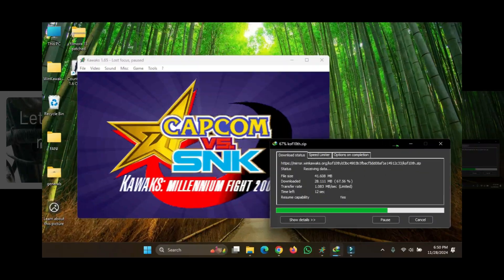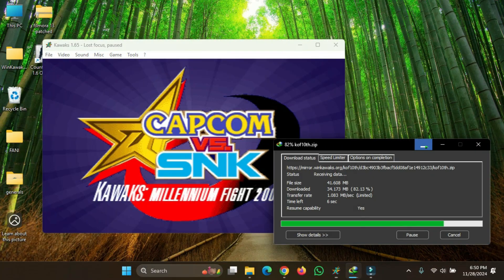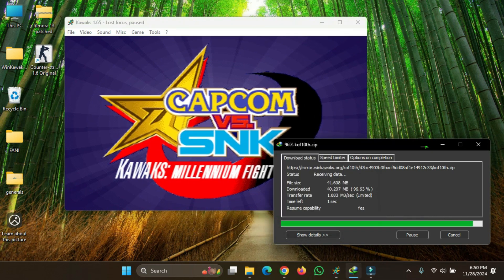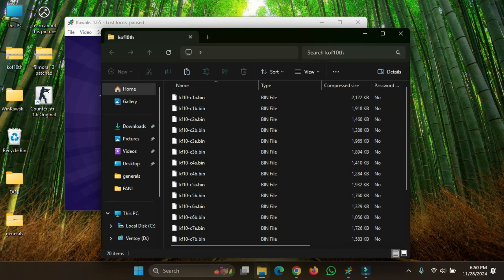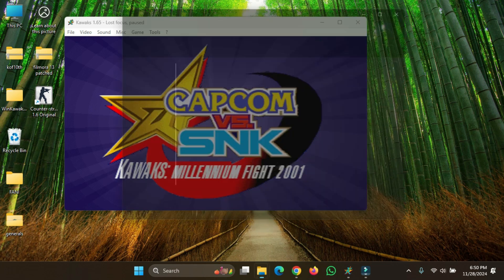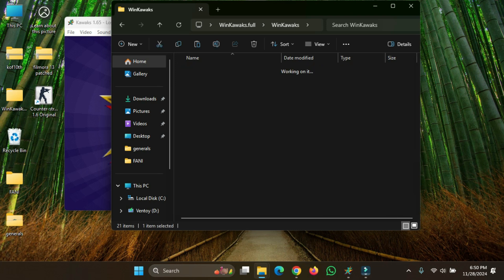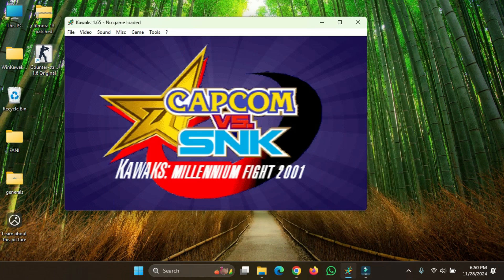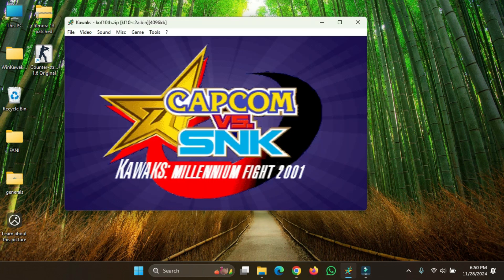How to add roms to win kawaks emulator | Sega neageo Atari game on pc how to add roms and much more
Hi all today's How to add roms to win kawaks emulator | Sega neageo Atari game on pc how to add roms and much more.